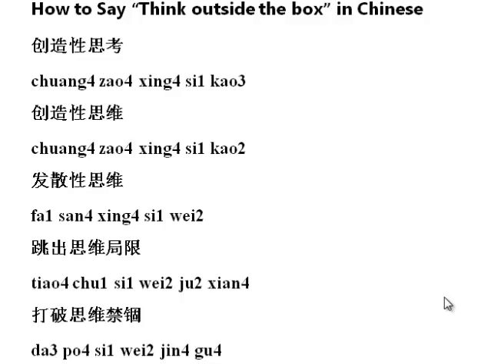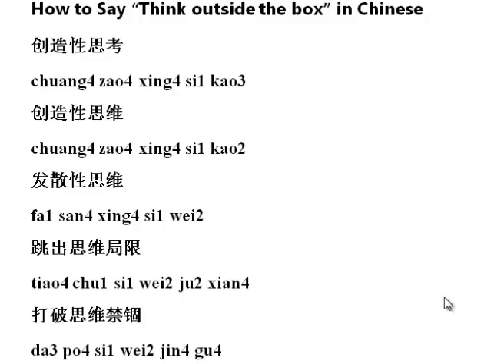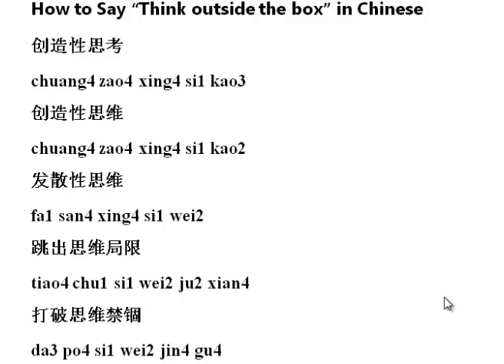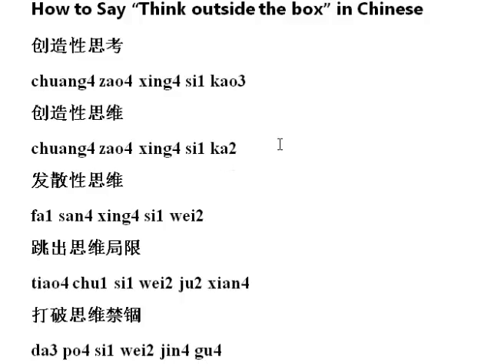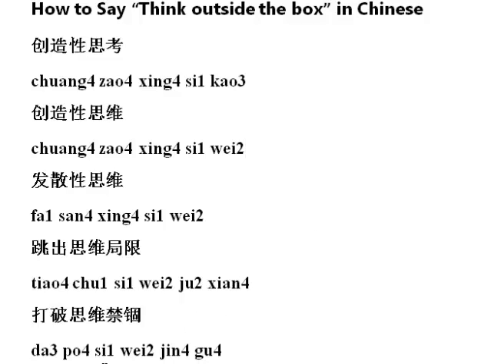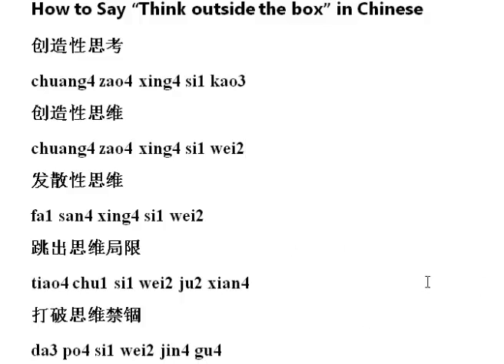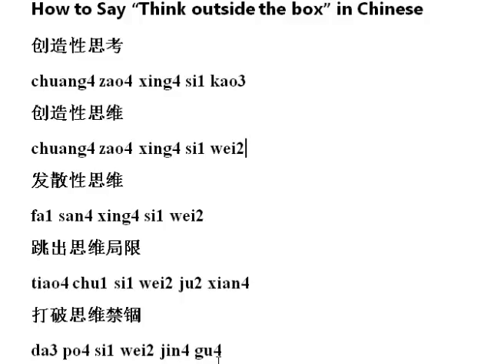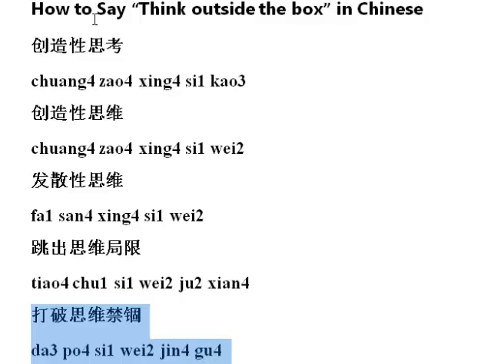How to Say "Think outside the box" in Chinese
My pronunciation is really bad and inconsistent, so try Google Translate or better yet, ask a native! Yes, today's the day you ask.

Here's the words and pinyin for your reference:

创造性思考
chuang4 zao4 xing4 si1 kao3
创造性思维
chuang4 zao4 xing4 si1 wei2
发散性思维
fa1 san4 xing4 si1 wei2
跳出思维局限
tiao4 chu1 si1 wei2 ju2 xian4
打破思维禁锢
da3 po4 si1 wei2 jin4 gu4